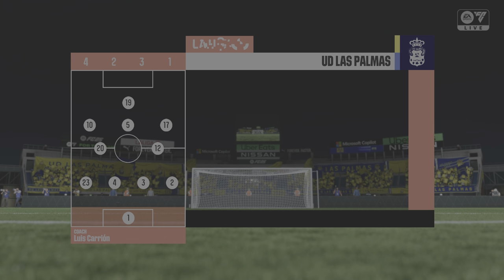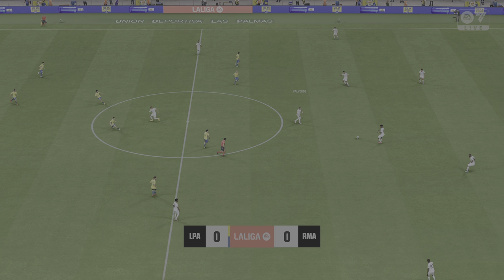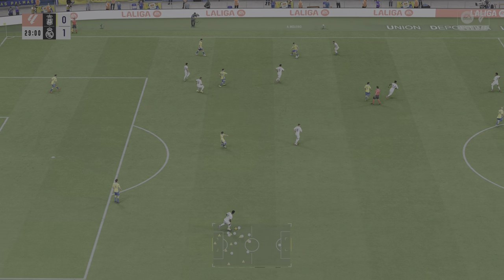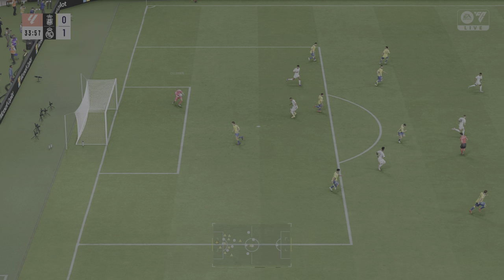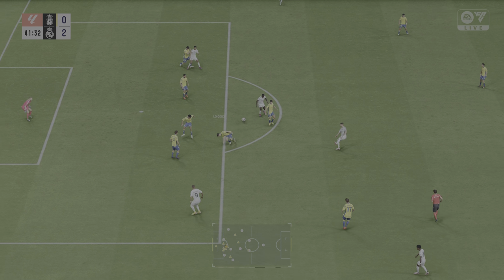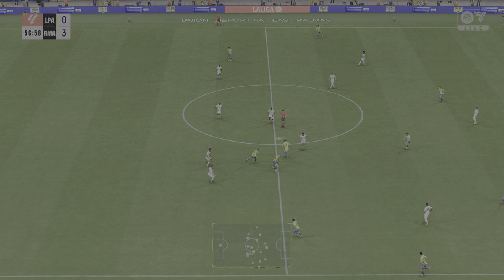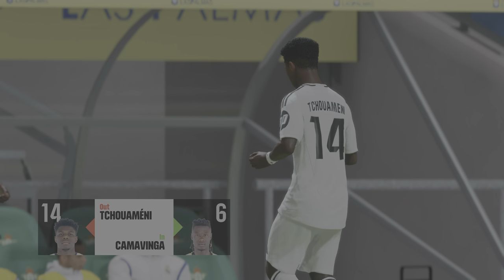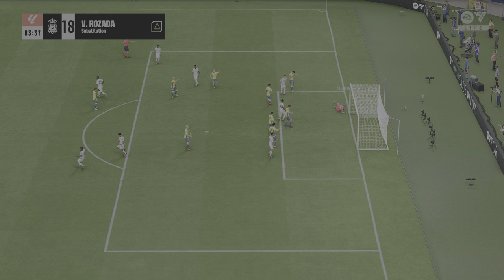FC 25_ UD Las Palmas vs. Real Madrid - Spanish La Liga 24/25 Full Match | PS5™ [4K60]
EA Sports FC 25 [FIFA 25] Gameplay in 4K60.

UD Las Palmas vs. Real Madrid - Spanish La Liga 24/25 Full Match at the Estadio de Gran Canaria